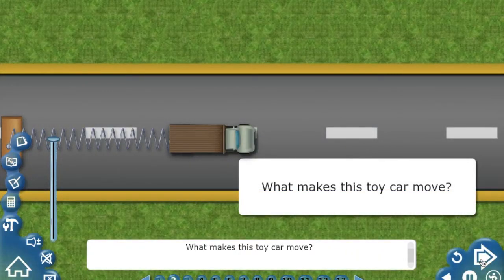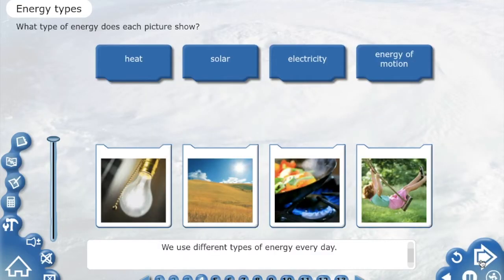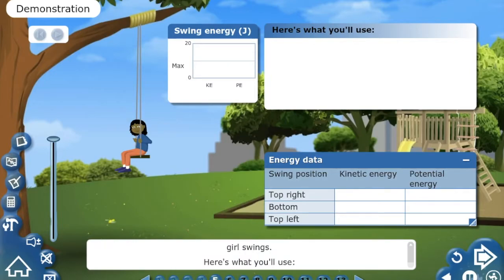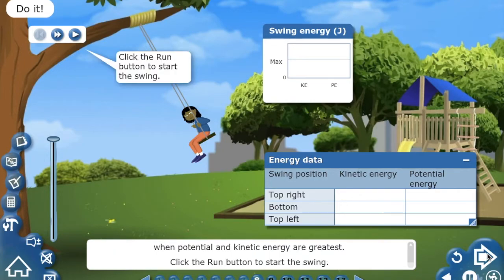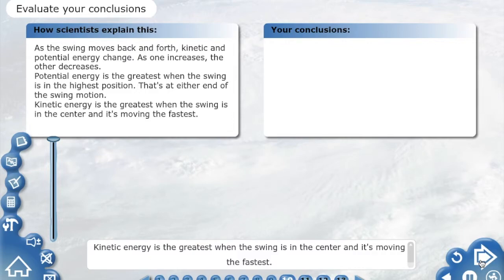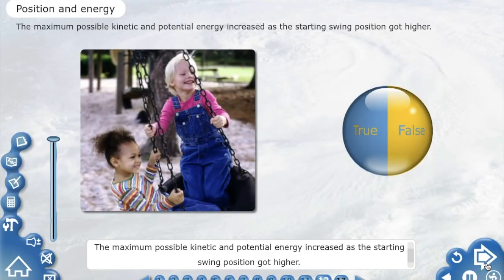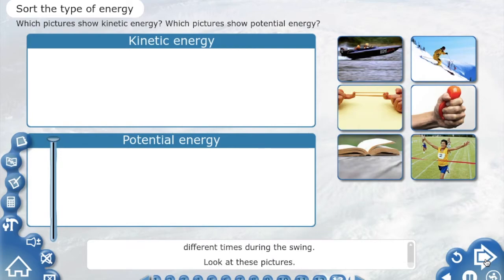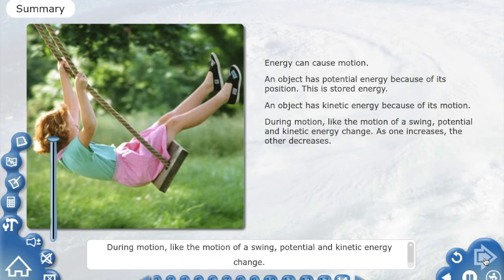Kinetic and Potential Energy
Where Does Energy Come From